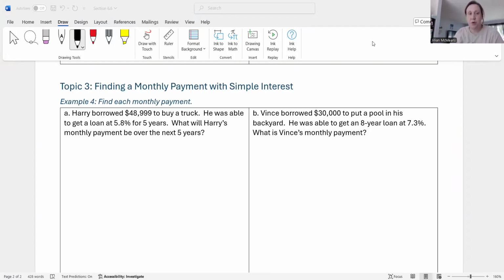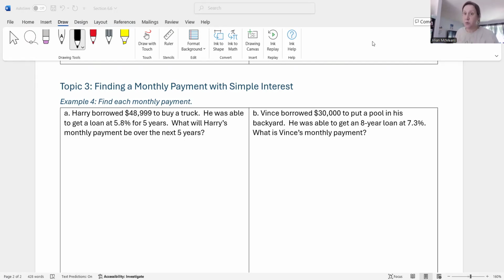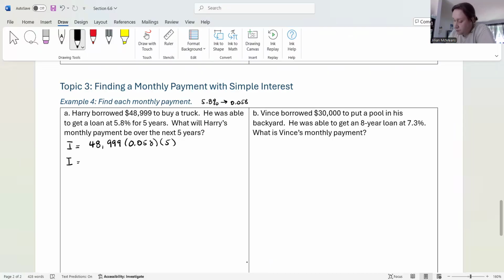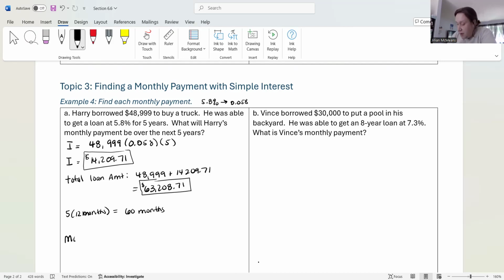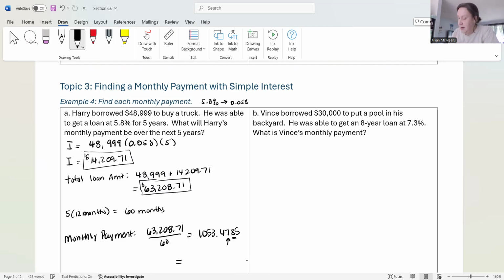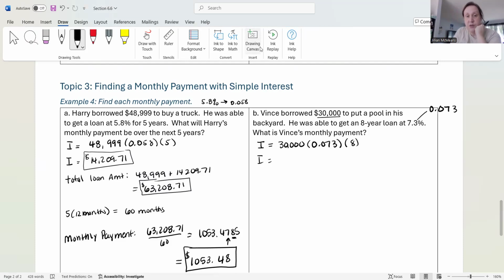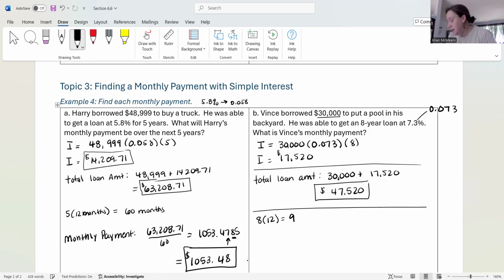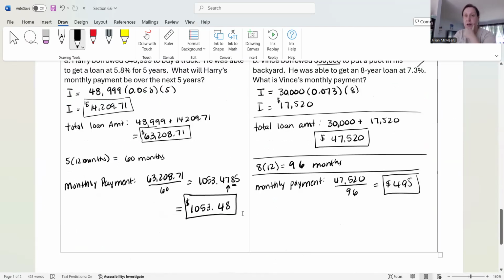Math 025 Section 6.6 Topic 3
Calculating a Monthly Payment with Simple Interest